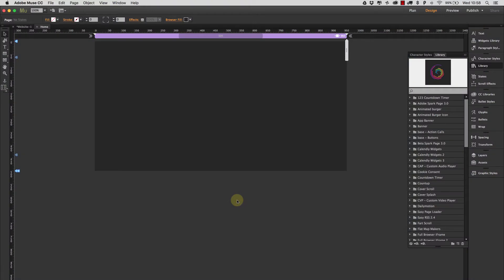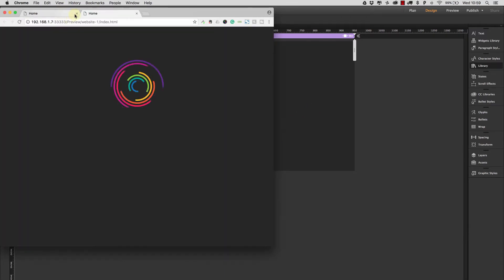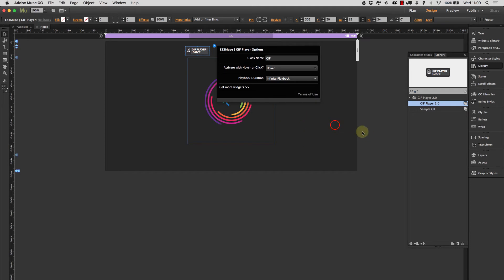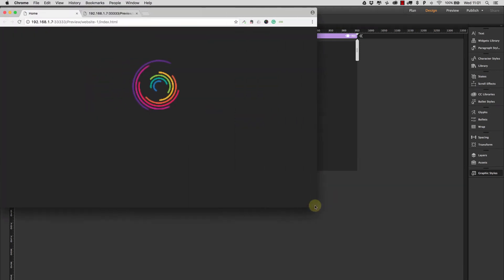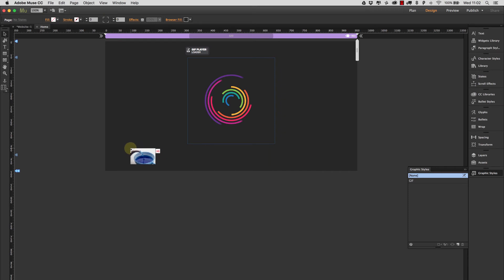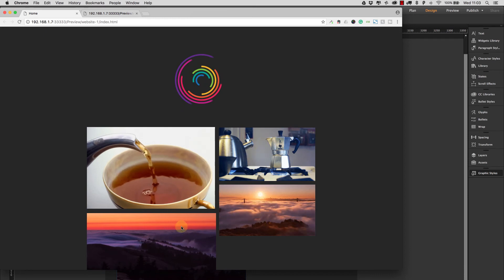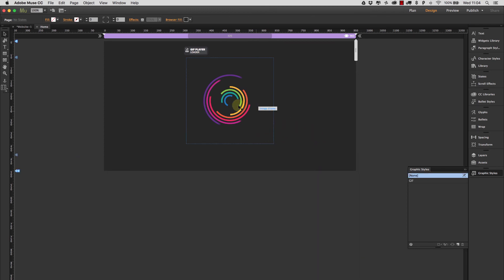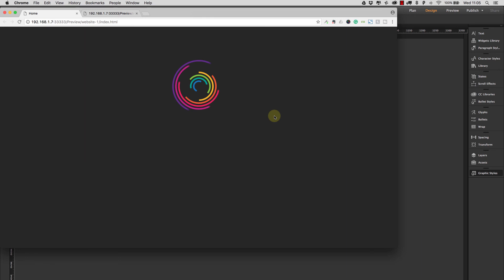Animated GIF player Widget for Adobe Muse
*** PLEASE NOTE ***
In this video, we show you how to control the playback of animated GIFs with this easy to use Adobe Muse Widget. The widget allows for fully responsive controllable animated GIFs and supports multiple gifs on a single page.